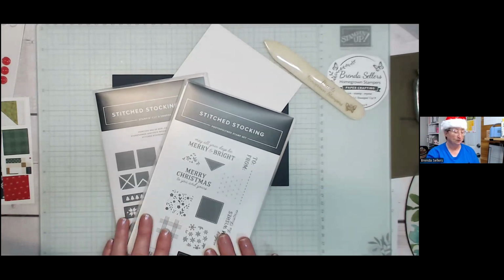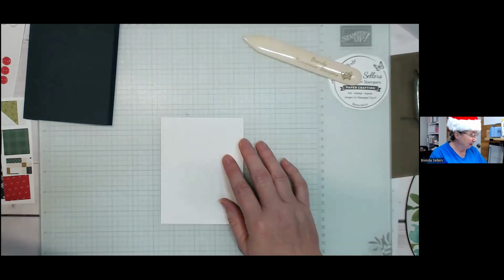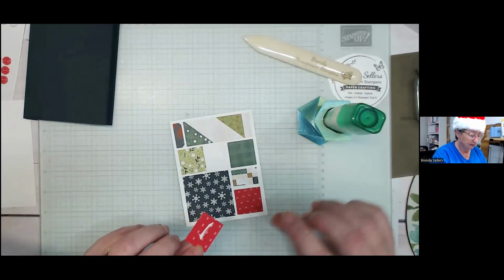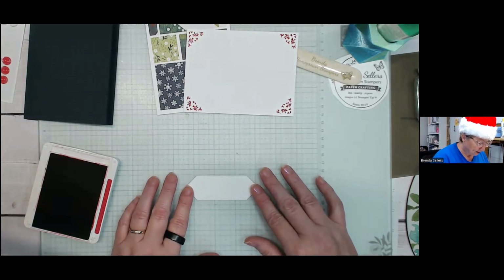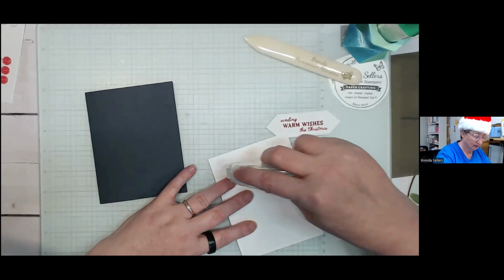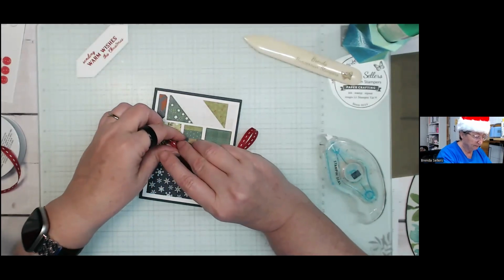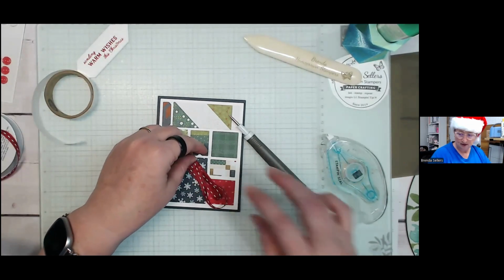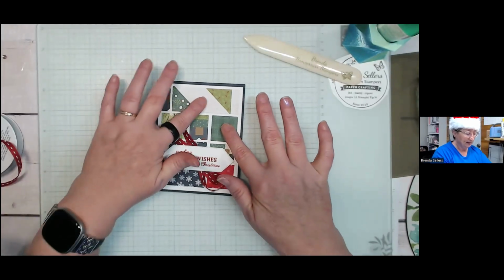Day 22 Scrap Blocks Christmas in July 2026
Brenda Sellers
Stampin’ Up! ® Independent Demonstrator
Homegrown Stampers